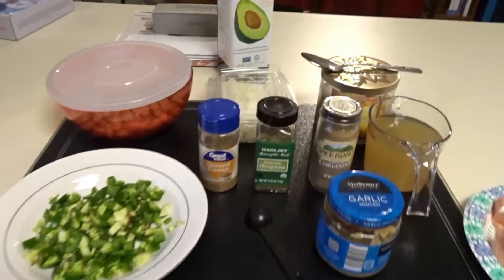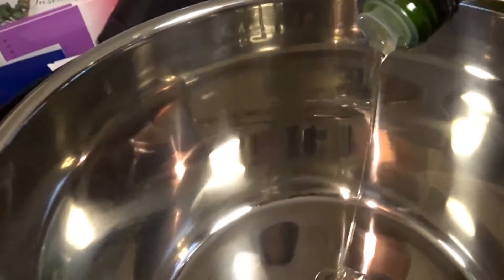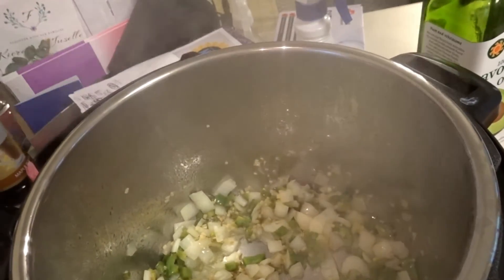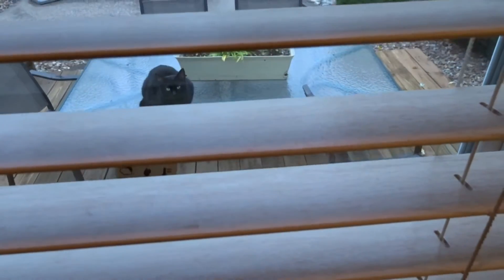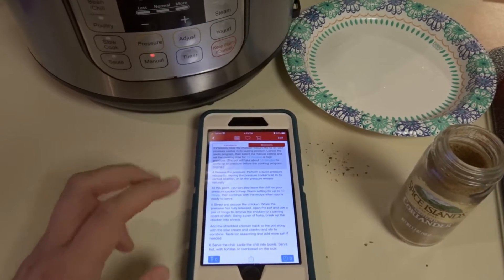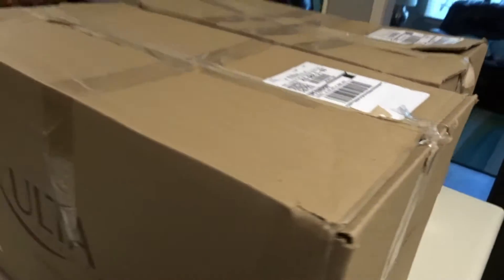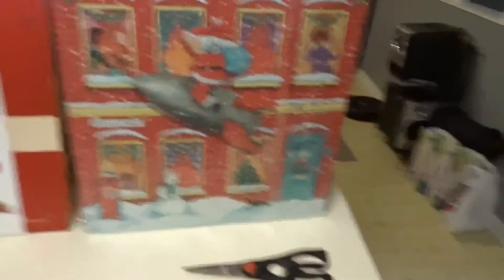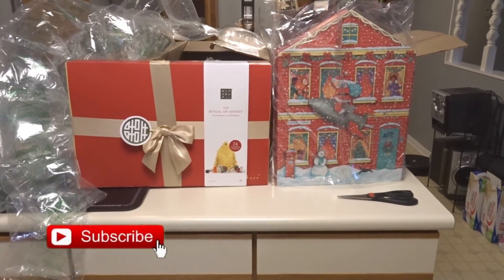Instant Pot Recipe & Advent Calendars | FNP Student Vlog #4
In this video, you will see a white chicken chili recipe I made in the Instant Pot that was delish! I also give you a sneak peek of two of my Advent calendars I am going to have this year.

Let's be friends on Instagram!

Amazon Favorites